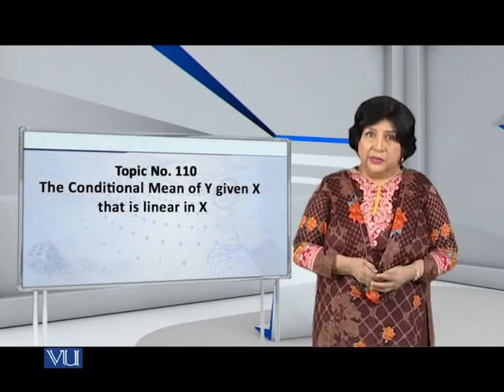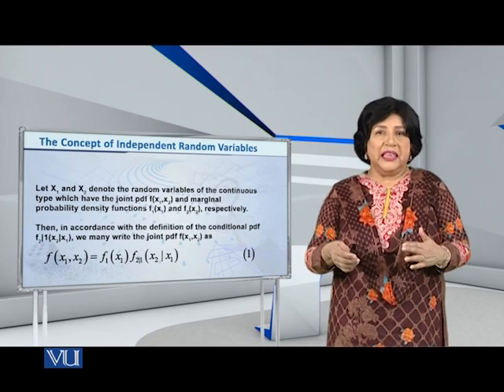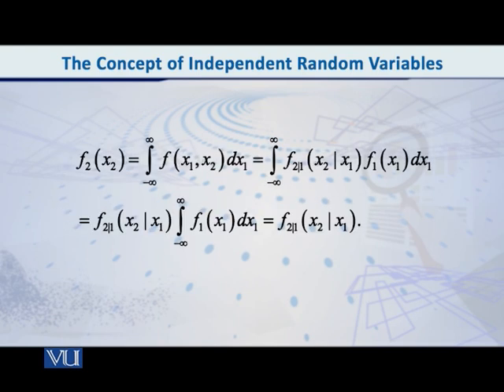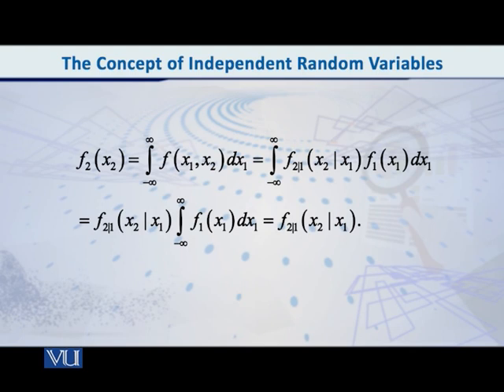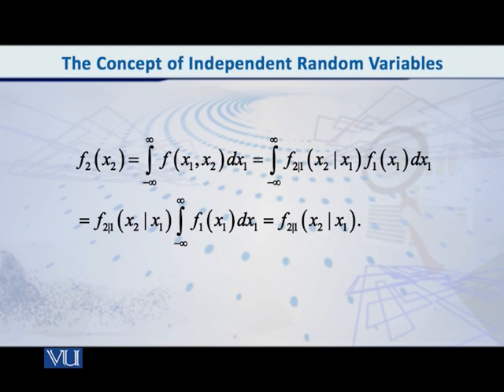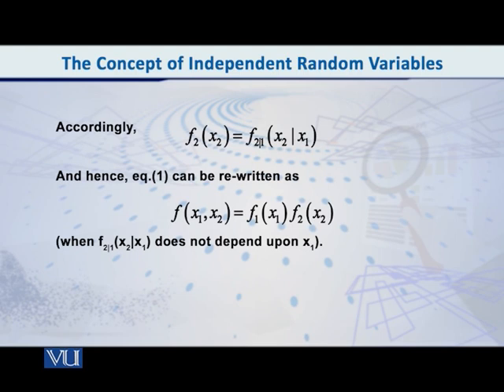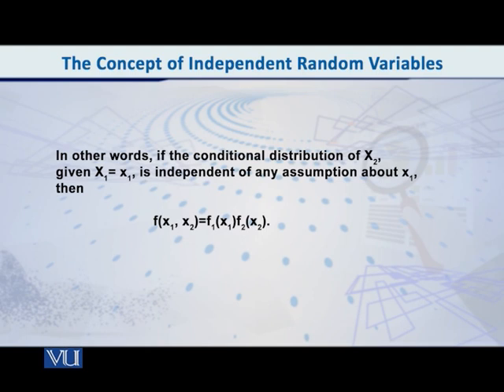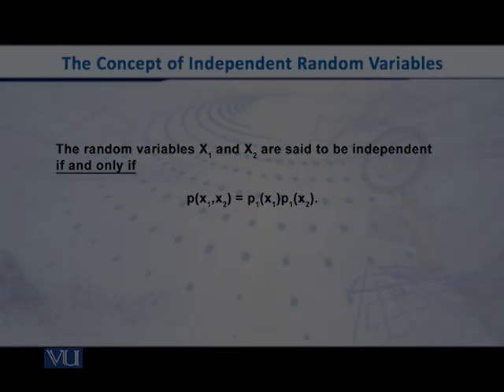Independent Random Variables - Concept | Probability Distributions | STA642_Topic110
Topic110 - Independent Random Variables - Concept